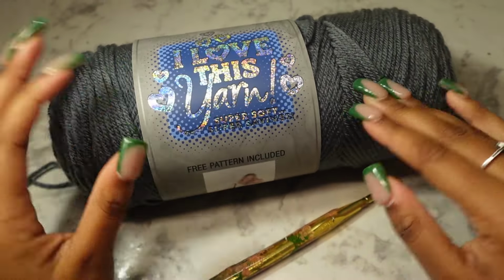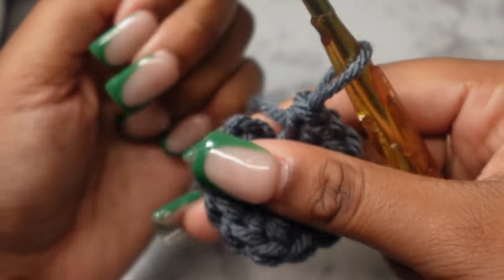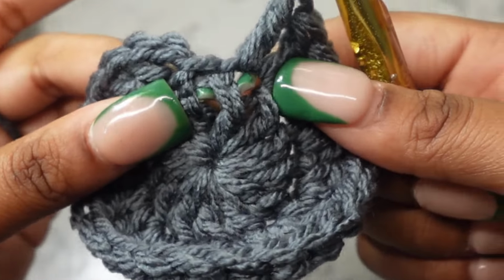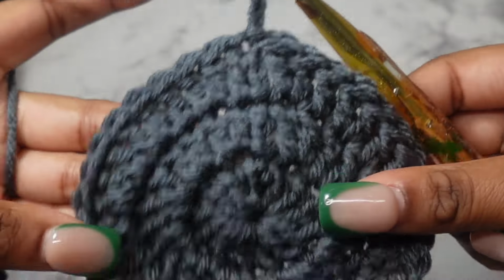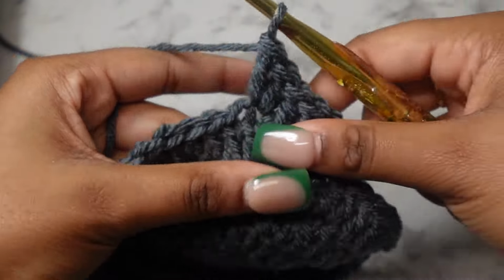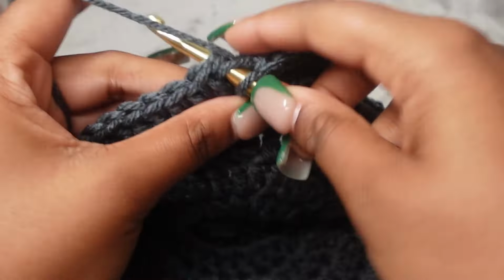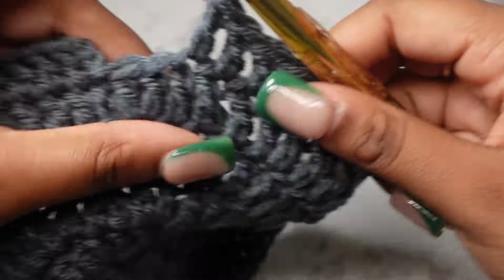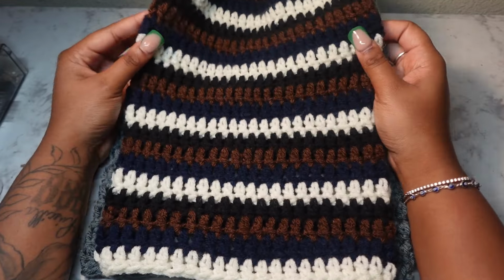How To : Crochet slouchy beanie tutorial